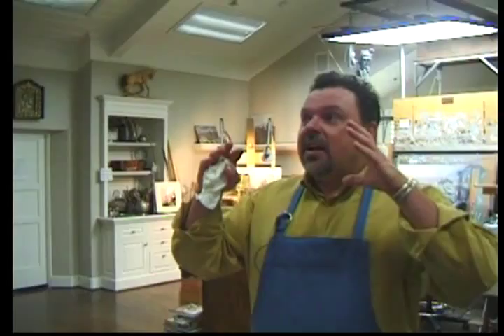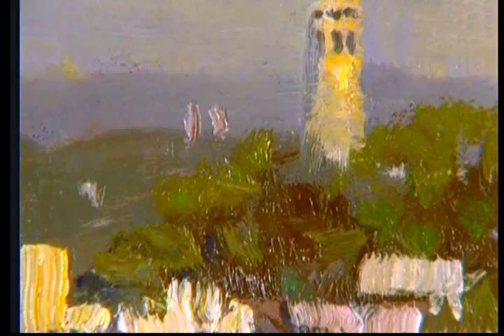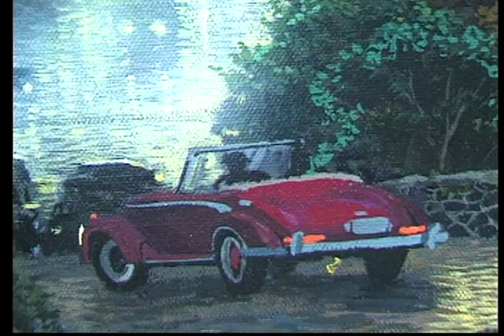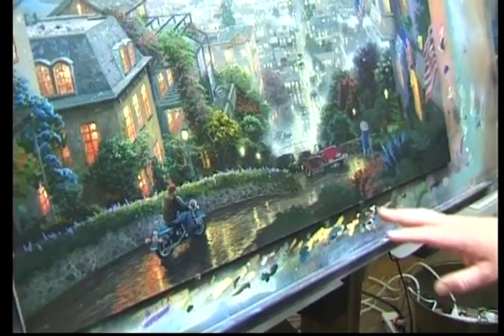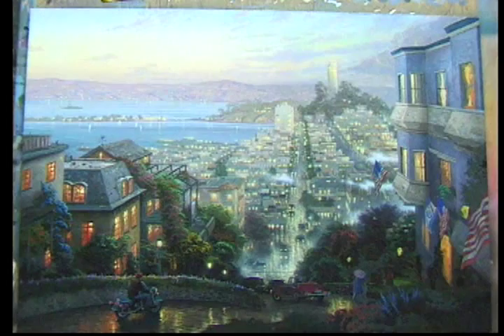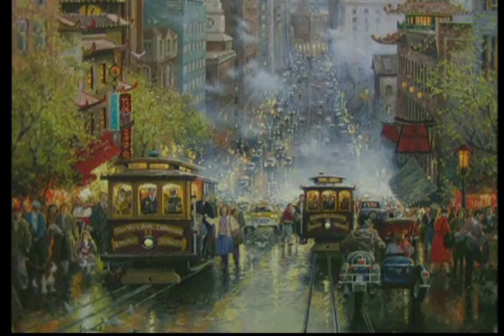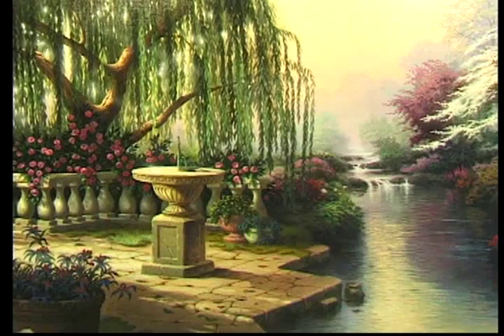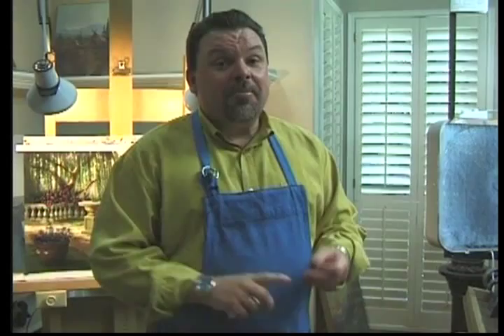Thomas Kinkade Behind the Scenes: San Francisco, Lombard Street and Hour of Prayer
Go 'behind the scenes' with Thomas Kinkade in a reality tv style video clip. Take a tour of his studio and listen to his comments about the paintings 'Lombard Street' and 'Hour of Prayer'. Another unique visit with Thom from the archives.

San Francisco, Lombard Street

This is a golden evening; the warm glow of sunset banishes the mist and paints the busy street with its cheerful light. The exuberance of city life is everywhere evident. On Lombard Street, on an evening such as this, life is a gala celebration of the endless possibilities of city life. I invite you to celebrate with me.

Hour of Prayer

 The Hour of Prayer anticipates the dawning of a Peaceful Kingdom when time will be no more and prayer will be a direct communion with the divine. Until then, we must content ourselves with such glimpses of immortality as can be found in the Garden of Prayer, which exists in the hearts of the faithful.